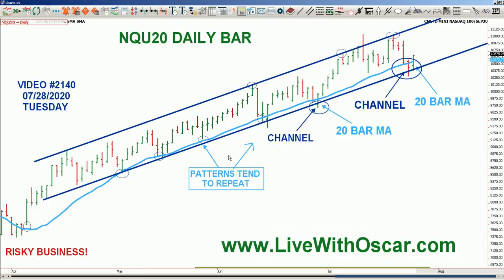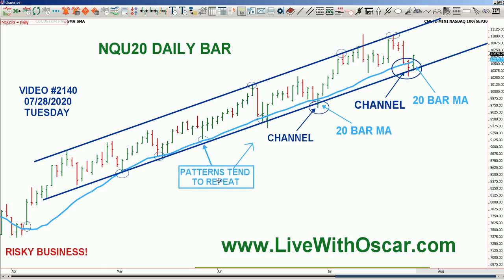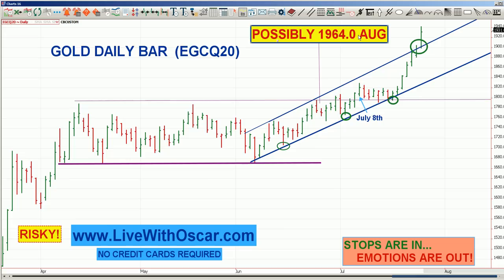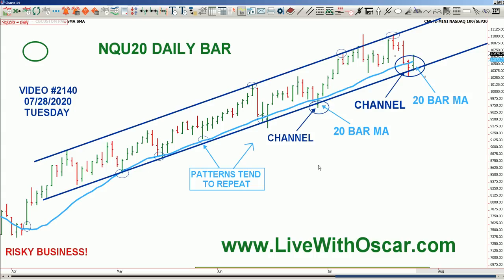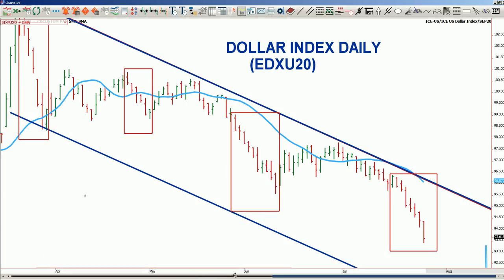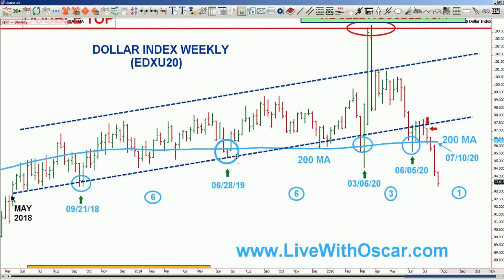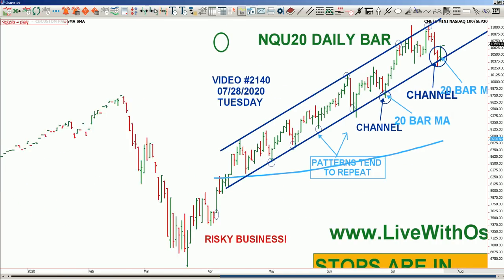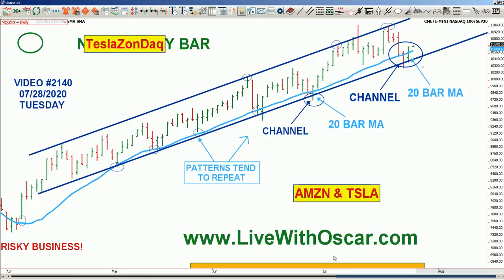Oscar Carboni TeslaZonDaq Repetitive Pattern REPEATS! Gold Bullish to Min 1964.0 07/28/2020 #2140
Learn To Short Term Day Trade Using Technical Analysis Like Wall Street Pros. Algorithms  are charts, charts are algorithms! I grew up on Wall Street on the trading floors trading directly in the live pits while using computer technology to enhance my analysis and its performance. You will be amazed at just how predictive technical analysis can be if used properly. A trader (you) can have a tool box full of technical analysis tools but that does not mean you know what to do with them. These videos and my NO CREDIT CARD AT ALL free live trading room can help you to understand this craft as I do, because... I am a 39 year strong Wall Street Pro.

OMNI BOOTCAMP here:
5 night 4 day live seminar in Las Vegas